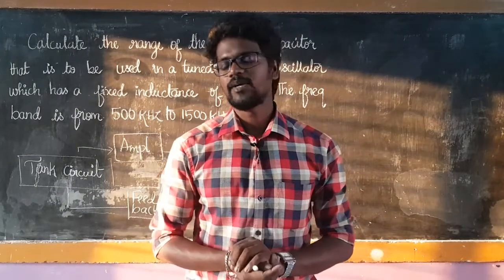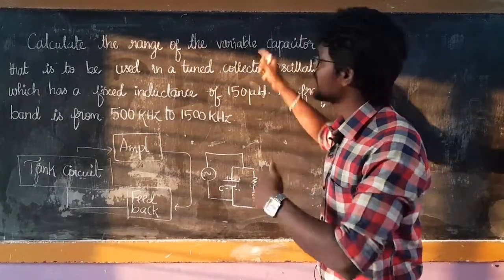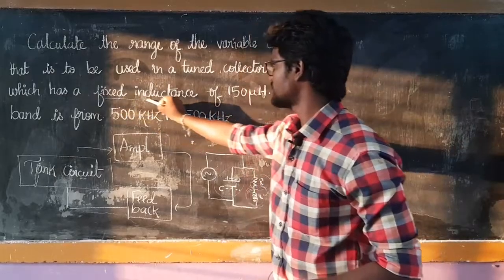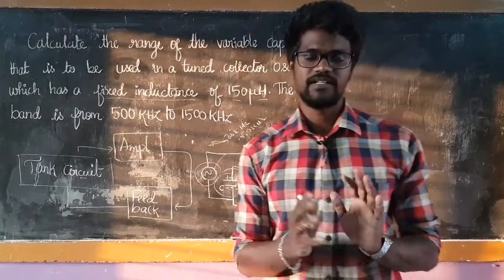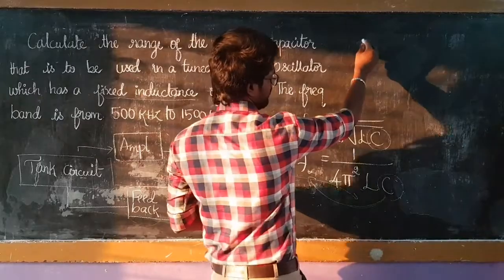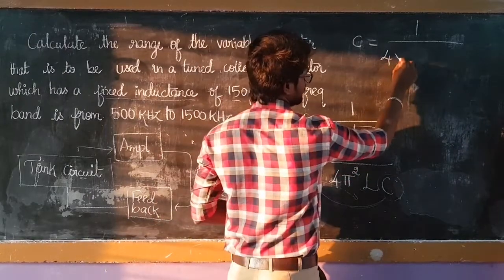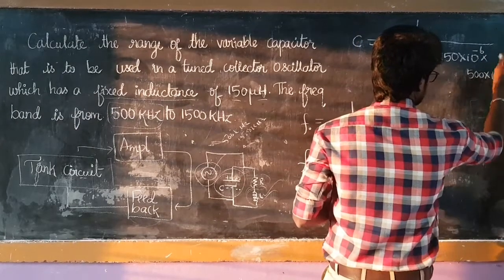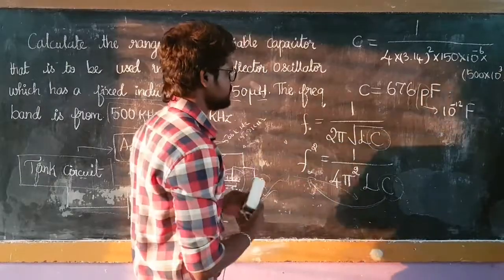Semiconductor|Electronics|Example 10.8|Solution|Problems|Physics 12|Tamil|MurugaMP#tamil#murugamp